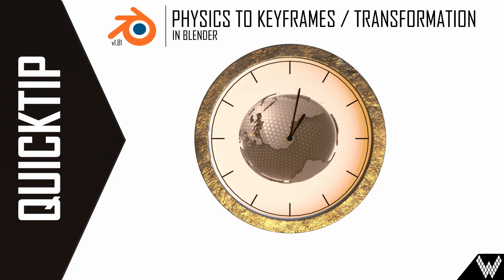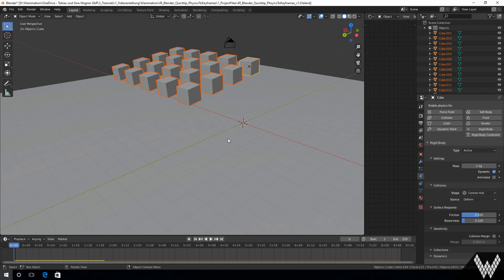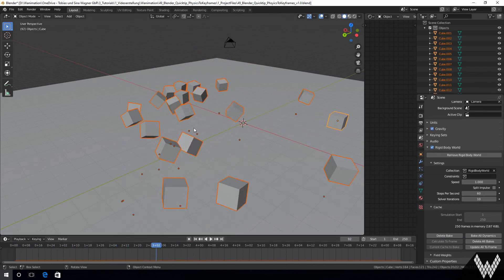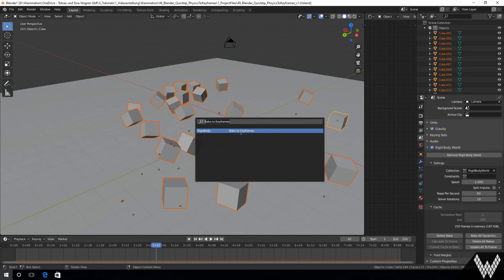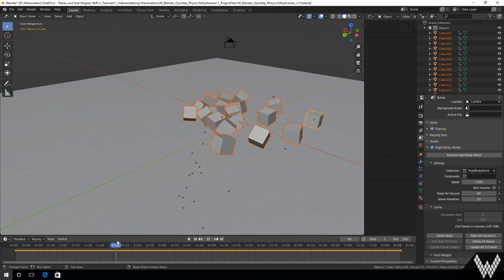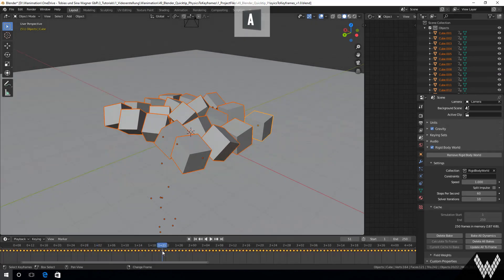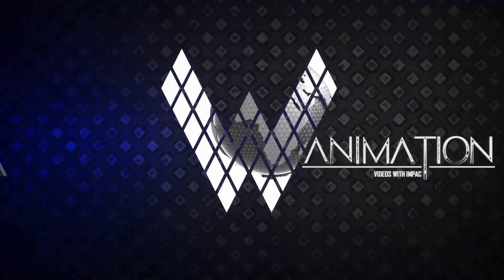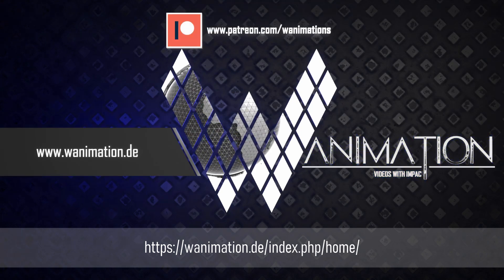Quicktip | Blender: Physics to Keyframe / Remove Physics, but keep Transformation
With watching this video, you will be able to use the physics engine of blender (rigid body world) to get a nice transformation to your object. After selecting the right positioning you are able to remove the physics, but keep the positioning / transformations ans keyframe.